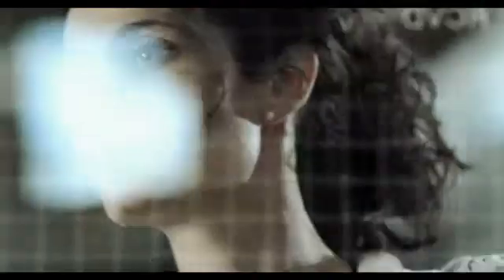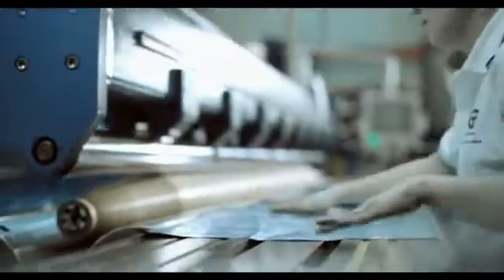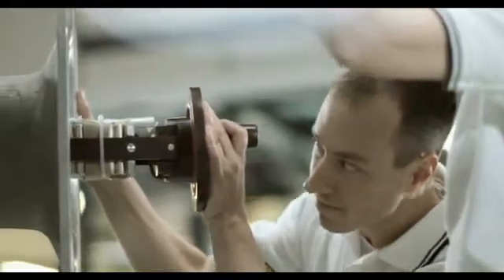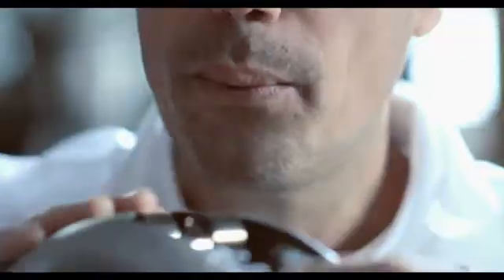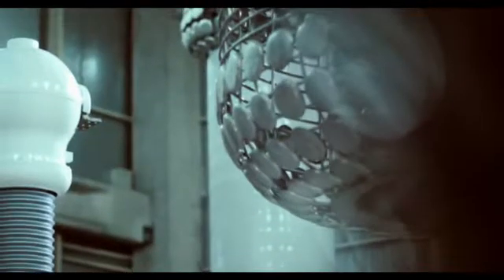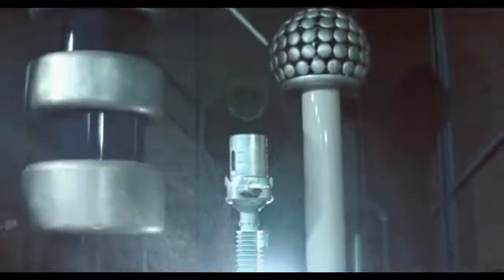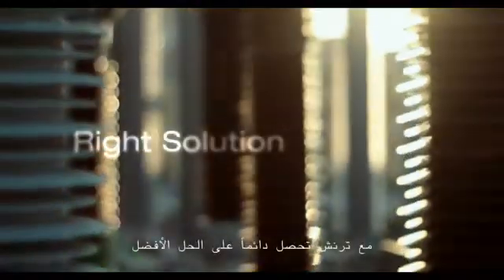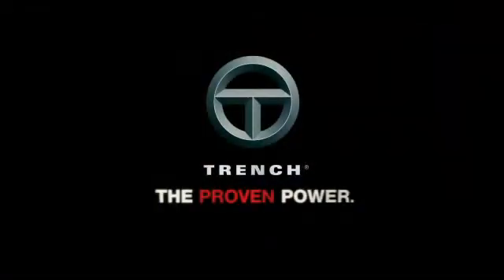Trench Instrument Transformers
Trench, a Siemens company - the global leader for High Voltage Instrument Transformers up to 1200 kV: over 100 years of proven reliability and innovation. Complete product portfolio for AIS & GIS applications. Solutions for High Accuracy, Wide Range Metering needs. Advanced Harmonics Monitoring & Measurement Solutions. Complete range of HV Capacitors for AC & DC applications. Non-Conventional Current & Voltage Sensors per IEC 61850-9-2. Combining the Reliability of Proven Technologies with Cutting-Edge Innovation. Trench, the Proven Power.